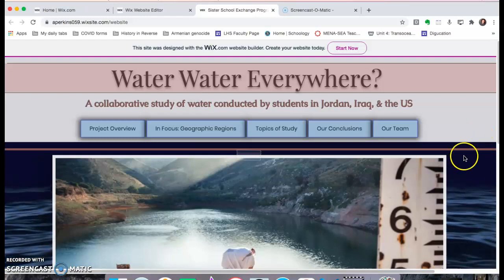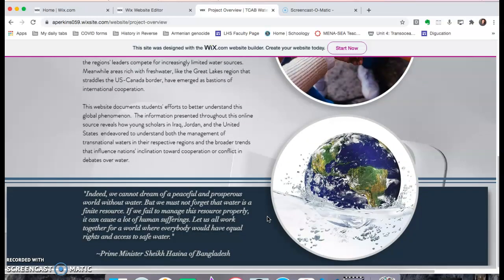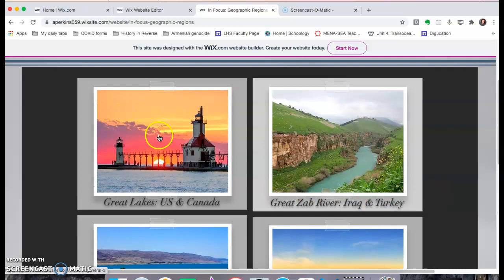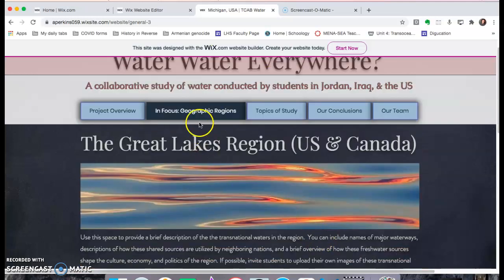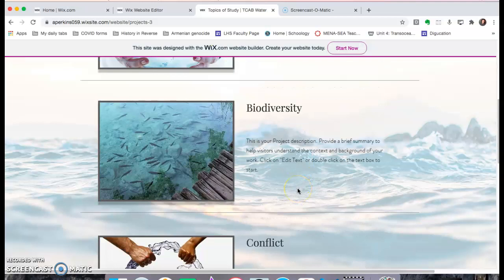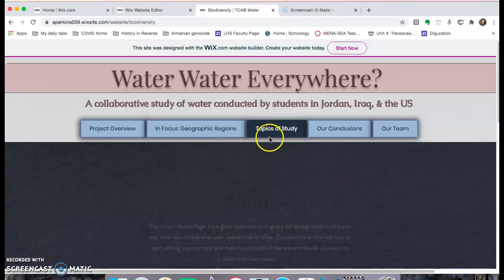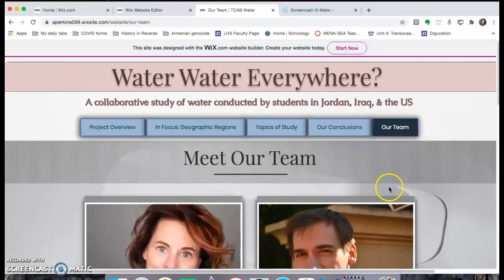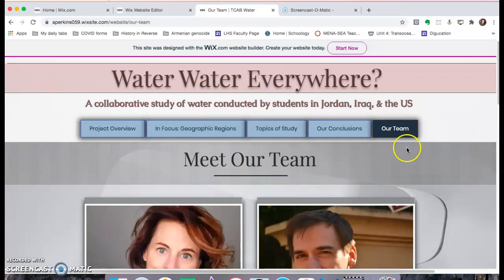TCAB website introduction